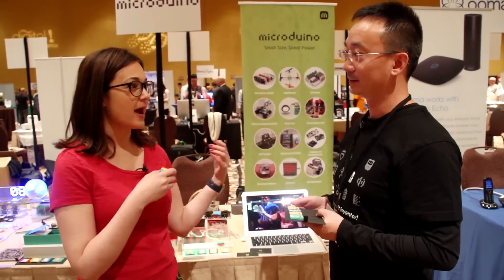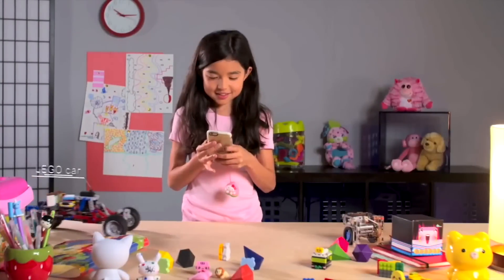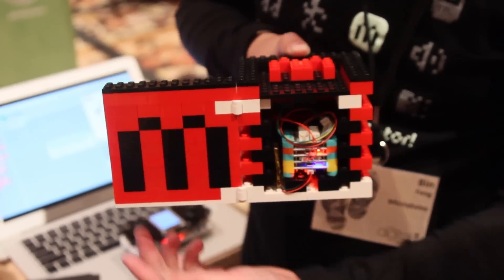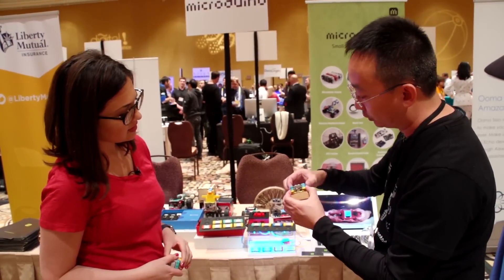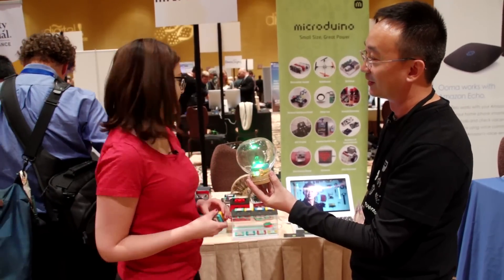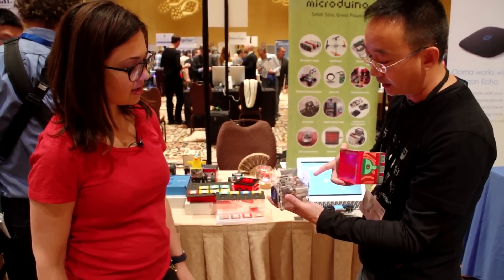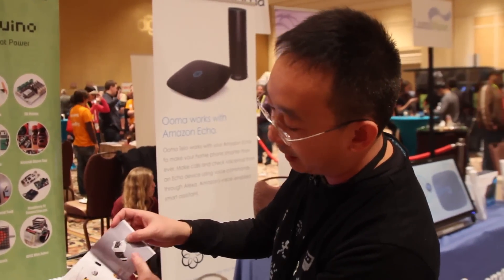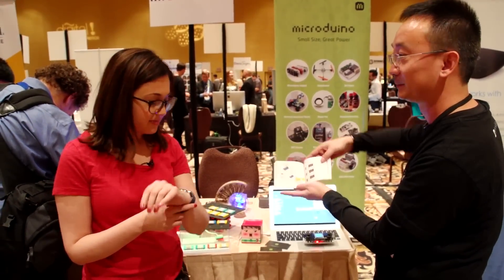Microduino Arduino-Compatible Smart Modules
Katie Roof speaks with CEO of Microduino Bin Feng about the world’s smallest series of Arduino-compatible smart modules that can be used for a variety of DIY projects.